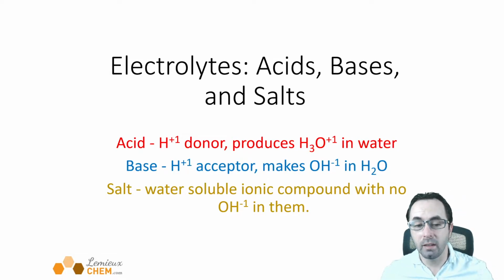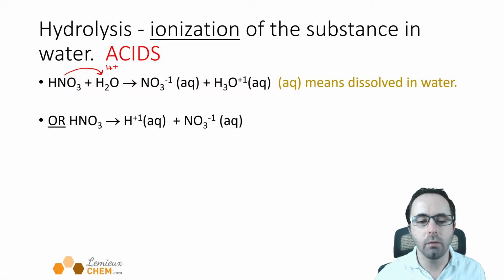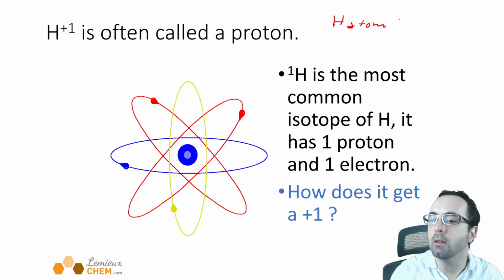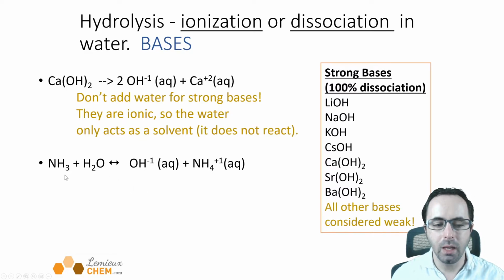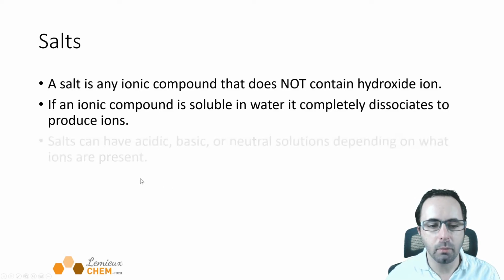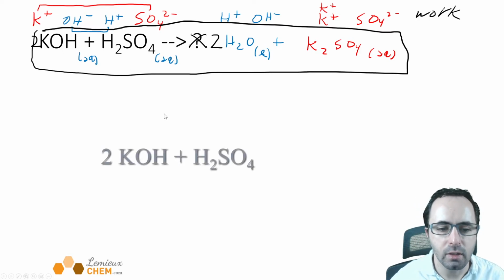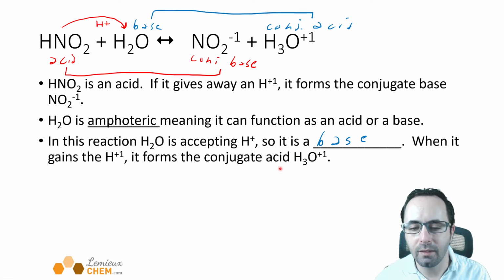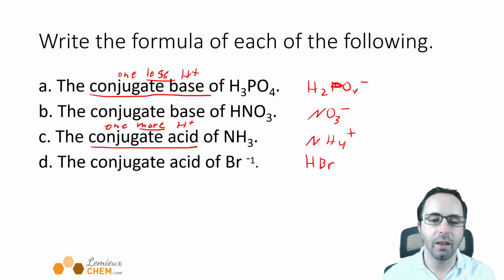CHEM 101 Lecture 15.1 Acids and Bases